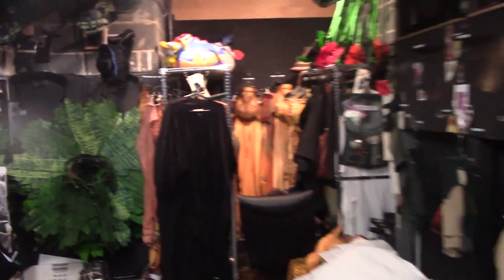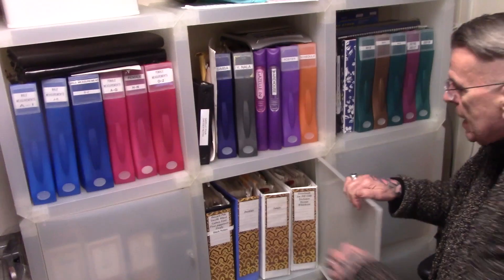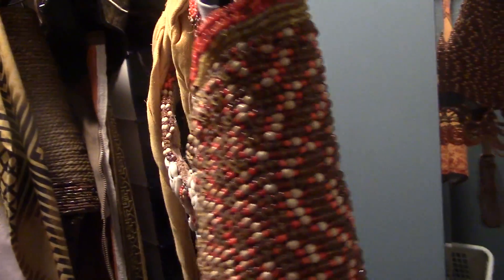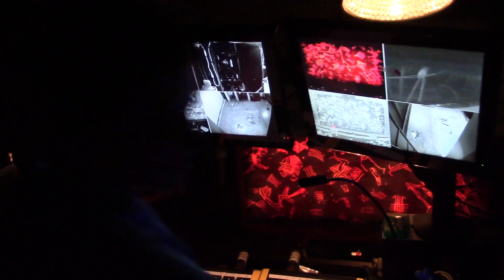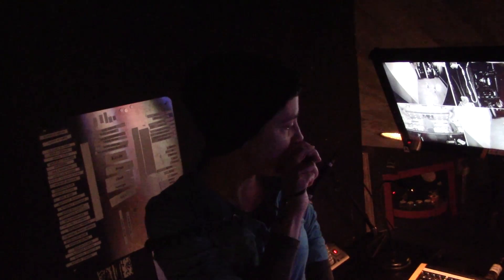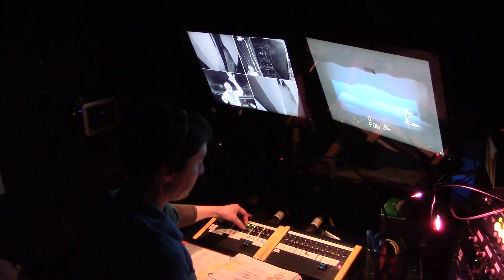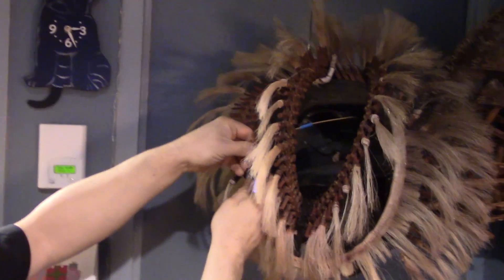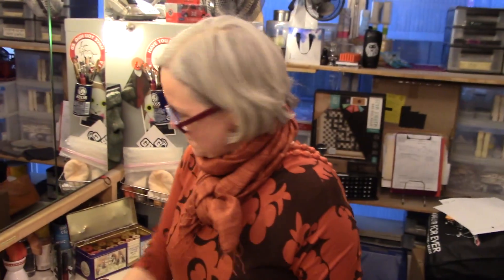Episode 2: The Pride of Broadway: Backstage at THE LION KING with Jelani Remy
Get Tickets to THE LION KING

In this episode of The Pride of Broadway,THE LION KING's Jelani Remy offers an up close look at the how the show actually gets up and running every night with the help of the fabulous crew at the Minskoff Theatre.